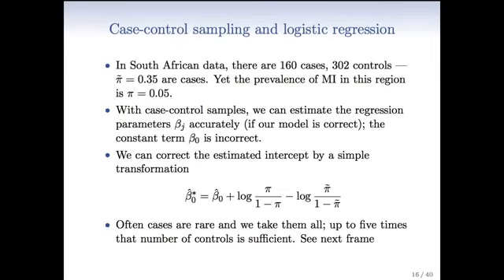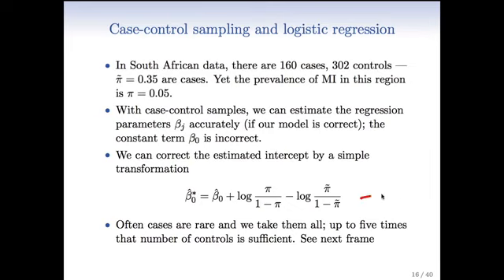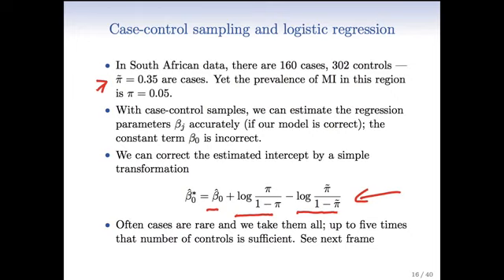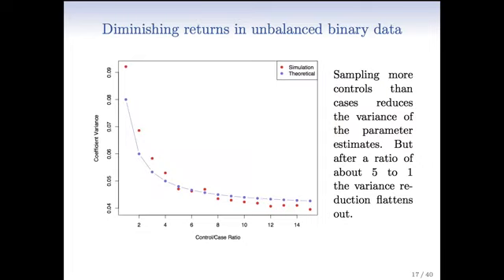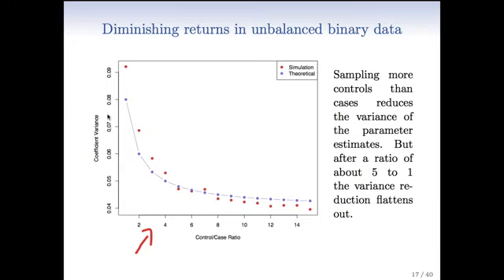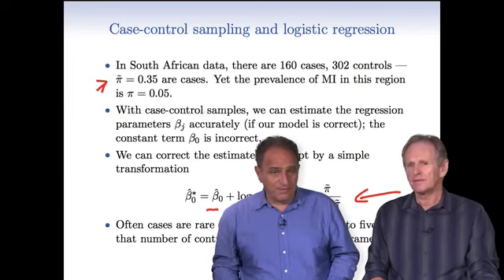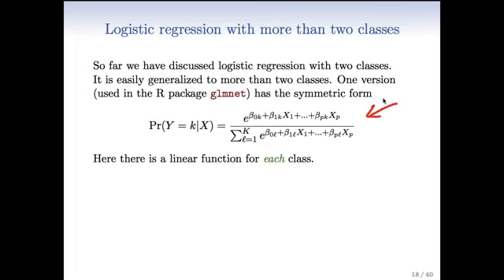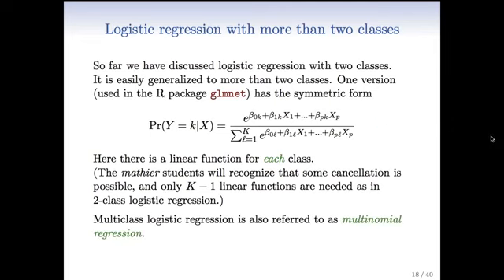4 4 Logistic Regression Case Control Sampling and Multiclass